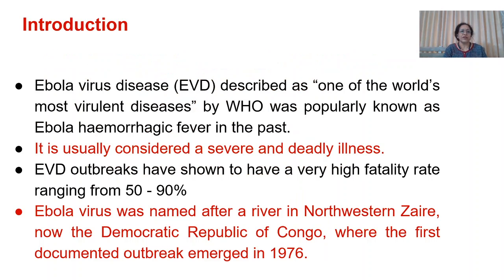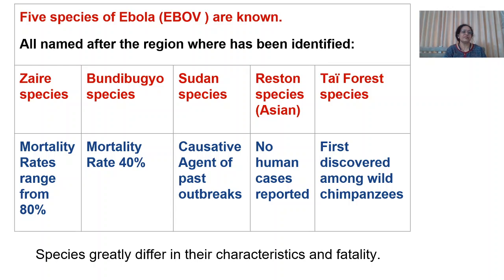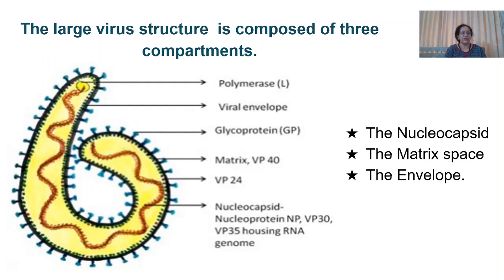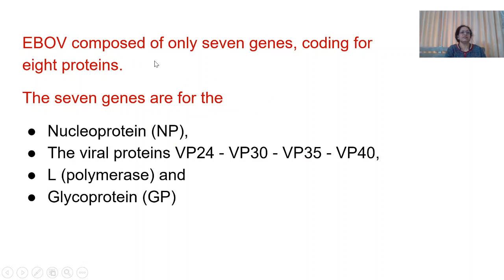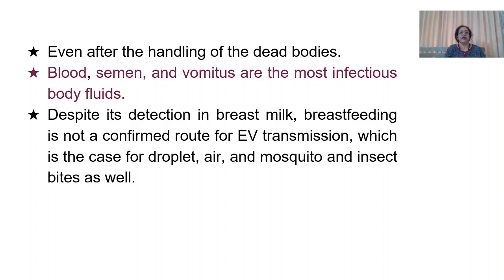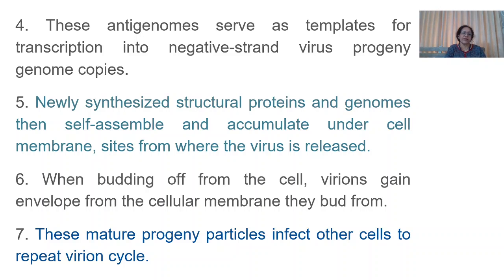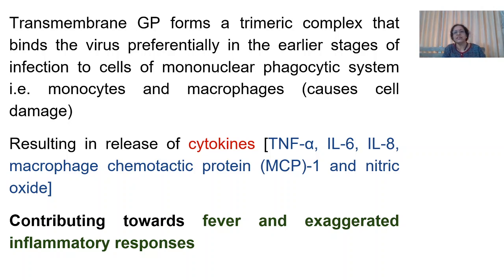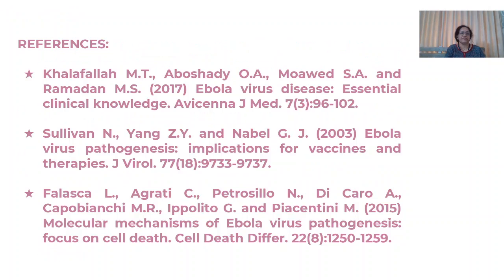M.Sc.-II (Microbiology) | Sem-III | MB CCTP-9 : Clinical Microbiology (MB-703) | Dr. P. P. Wagh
CHAPTER: Viral diseases
TOPIC:Ebola part I